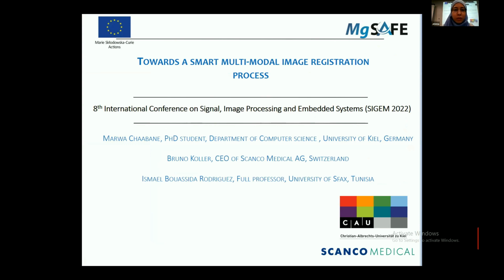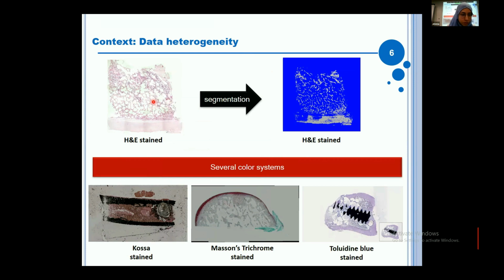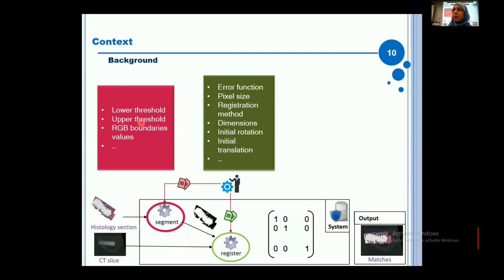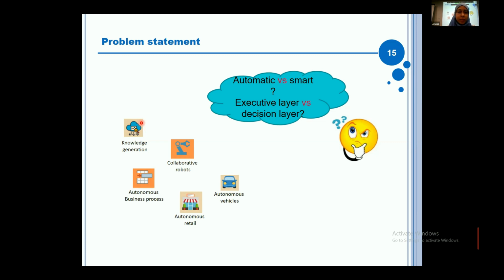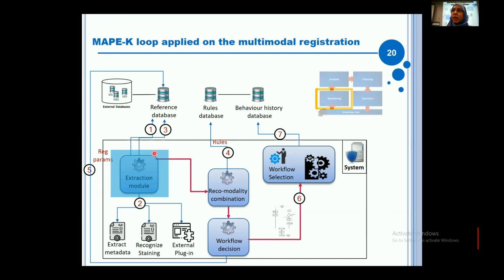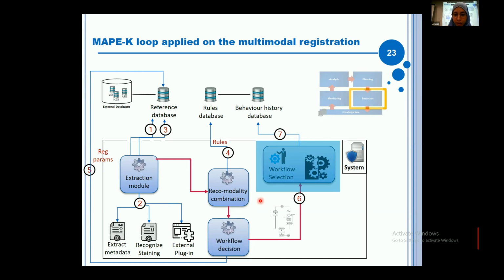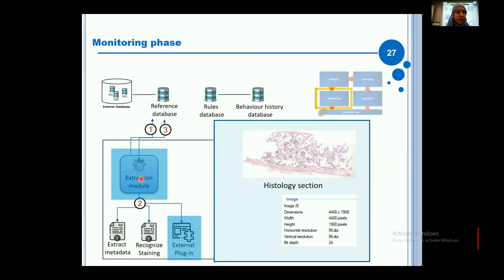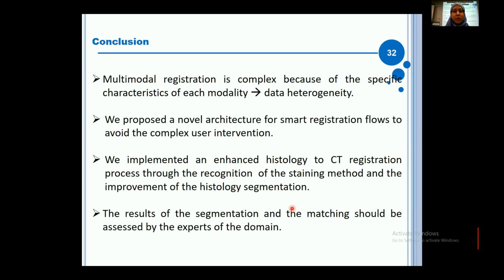Towards a Smart Multi Modal Image Registration Process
Authors

Marwa Chaabane 1, 2, Bruno Koller 2 and Ismael Bouassida Rodriguez 3, 1University of Kiel, Germany, 2 Scanco Medical AG, Switzerland, 3 ReDCAD Laboratory, ENIS, University of Sfax, Tunisia

Abstract

The multi-modal image registration is a complex task in the medical domain. This task requires usually several manual interventions by the user/expert of the domain to adjust the image registration parameters properly to the characteristics of the processed image data. For this aim, the user needs to extract the relevant information from the image data and their metainformation. In this paper, we propose a novel architecture for a smart fully automatic multimodal registration process. This architecture is based on a MAPE-K loop inspired by the architecture of autonomous systems.

Image registration, multi-modal image data, MAPE-K loop, medical domain.